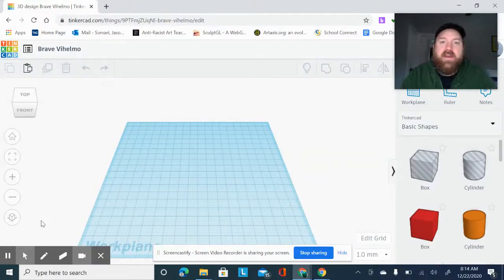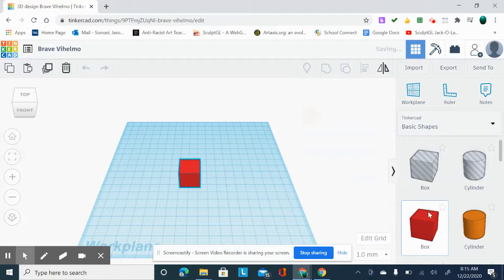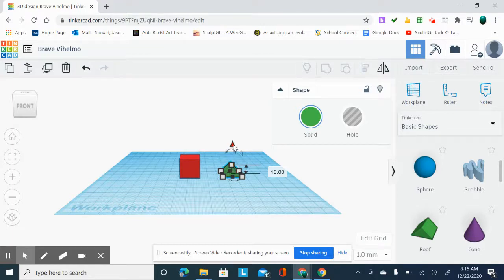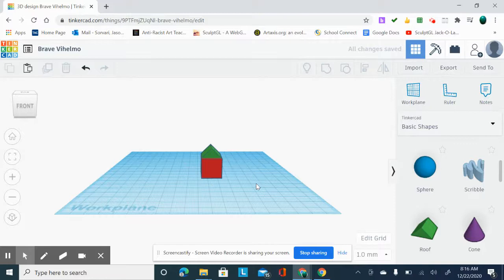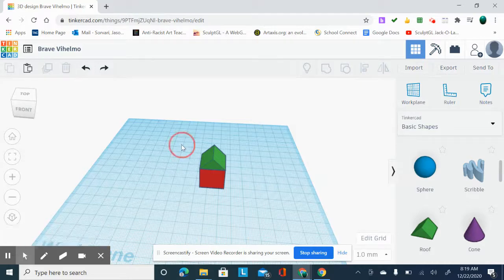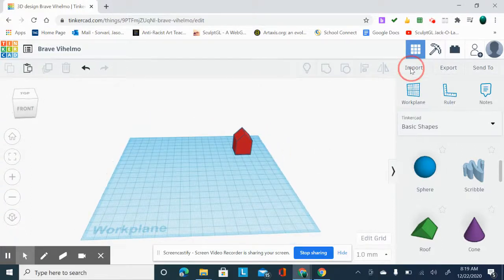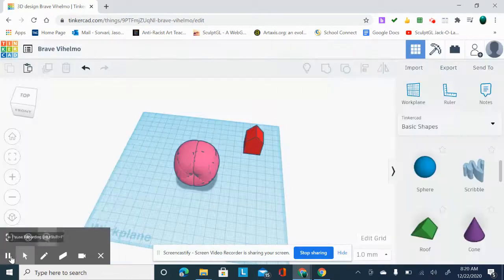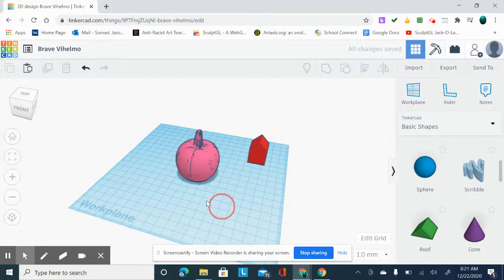Untitled: Dec 22, 2020 8:23 AM